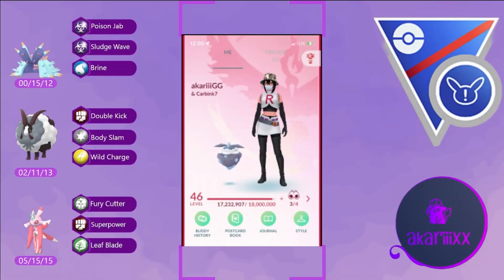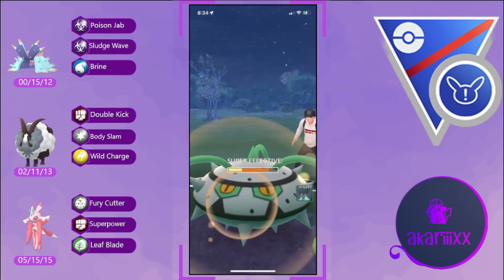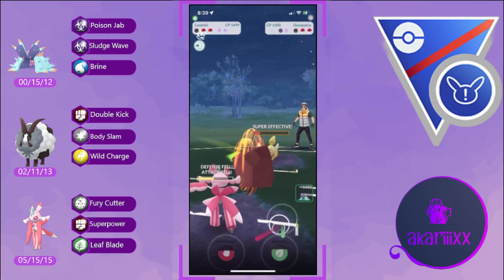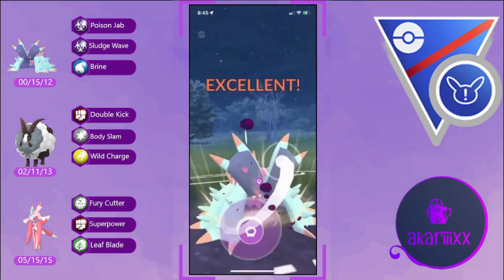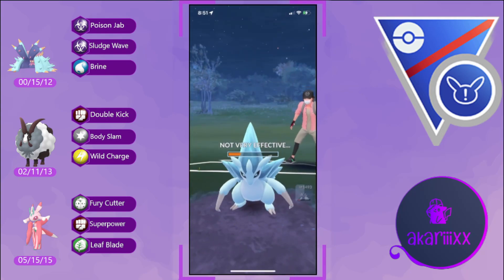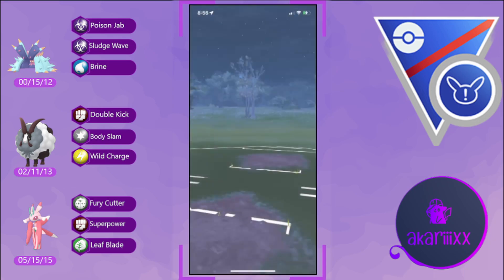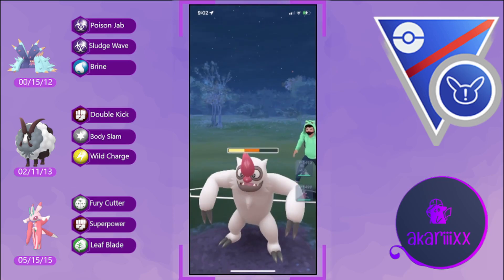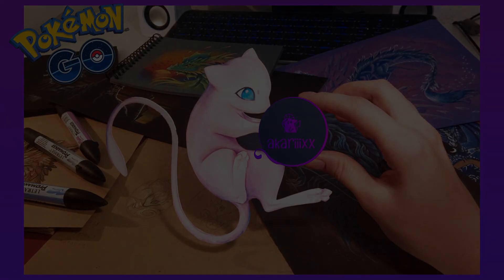Lurantis SWEEPING the Opps in GREAT LEAGUE REMIX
Jumping back into Pokemon GO! PVP, as we jump into this rotation’s limited meta: Great League Remix! This limited cup restricts the use of the top 20 most used Pokemon in Open Great League, meaning no Lanturn, GStunfisk, Bastiodon, Medicham, etc.! Today, we’re revisiting one of my favorite Pokemon to use in the GBL: Lurantis. This Pokemon hits like a bazooka in neutral and even in some resisted matchups. Provided appropriate alignment and shield situations, Lurantis is capable of SWEEPING ANY CHALLENGERS! Can we get some dubs in this new cup?! Hopefully we can limit the misplays, but either way, let's have some fun :D

It would be so encouraging to me, and would also help my videos get spread to others so they can join the adventure as well! I would appreciate it!
 Well Wishes,
akariiiXX❤️

Wanna catch some live battles?

Also, special thanks to
RicoFurlow for the beautiful artwork! I only hope these battles did your art even the slightest justice.

And as always, huge thank you to AlviaAlcedo for the beautiful Mew art on the back end!